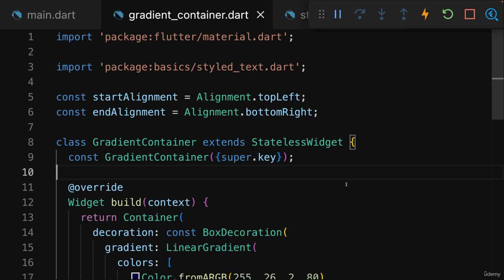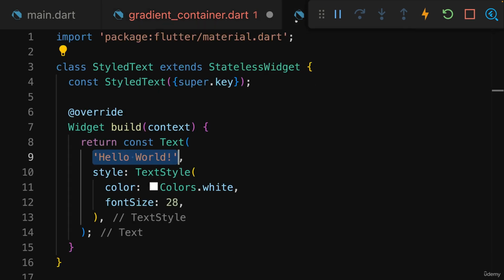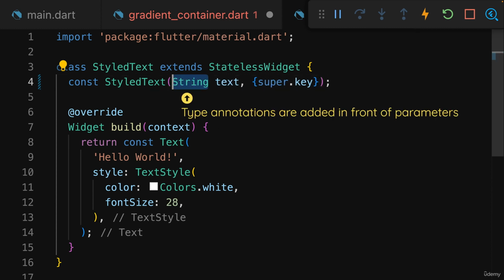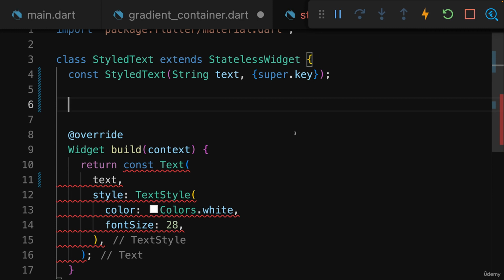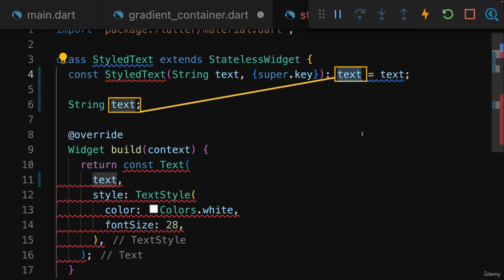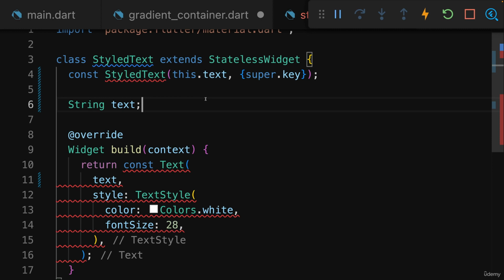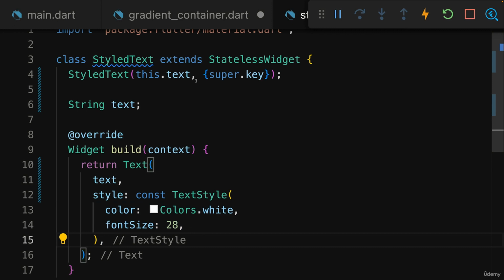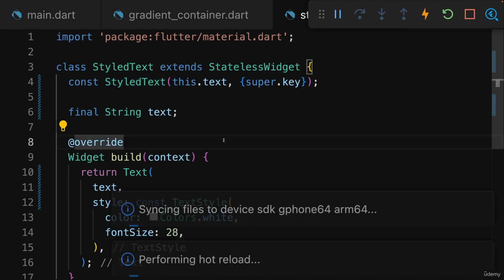42 Instance Variables Properties Configurable Widgets